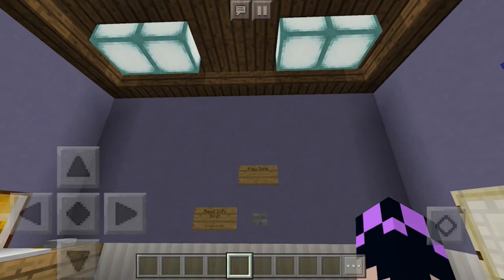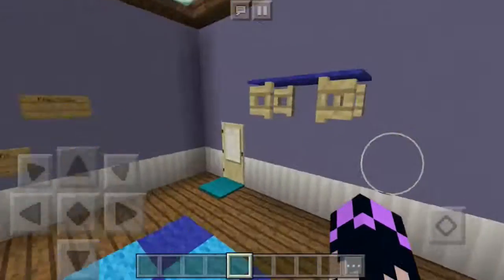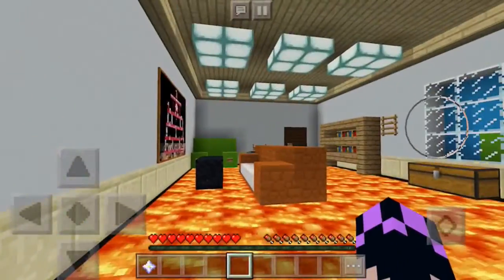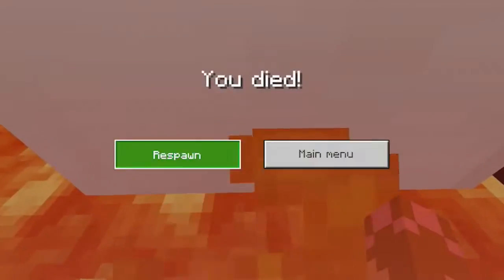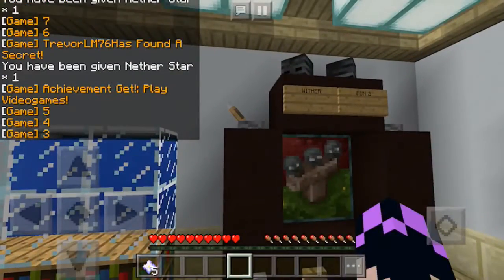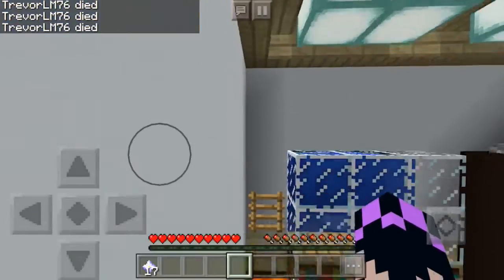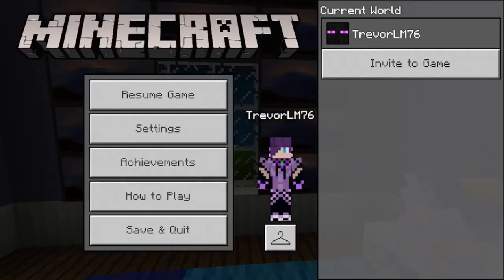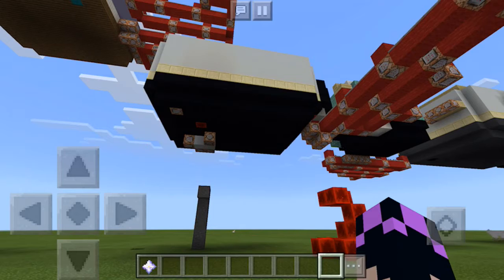The Floor is Lava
The floor is Lava challenge in Minecraft.

Here's the map download.